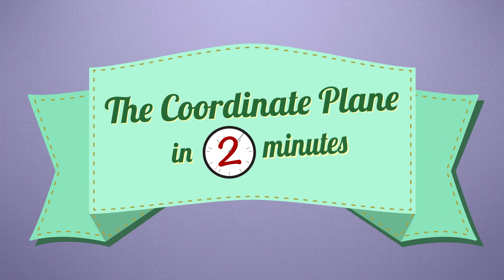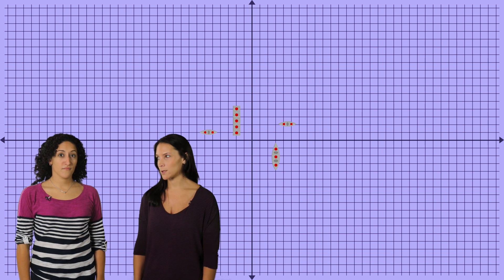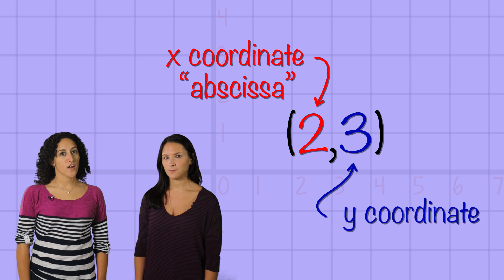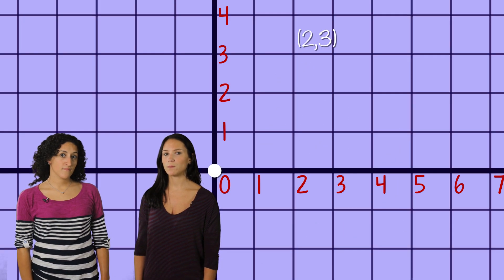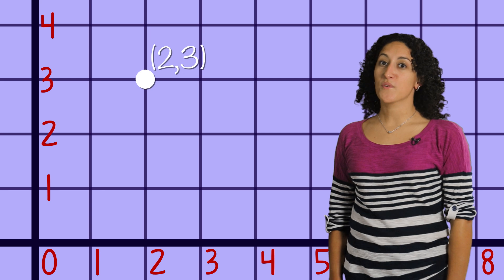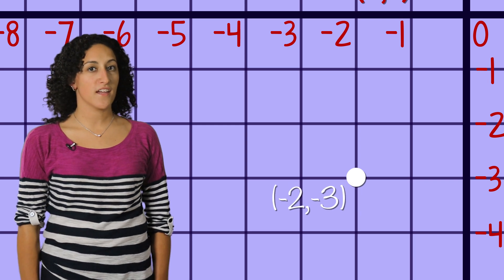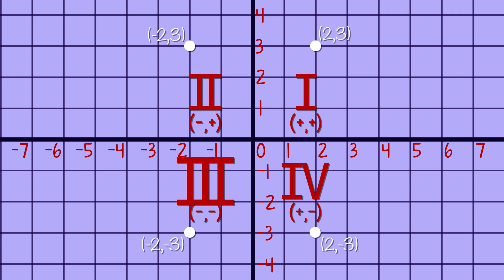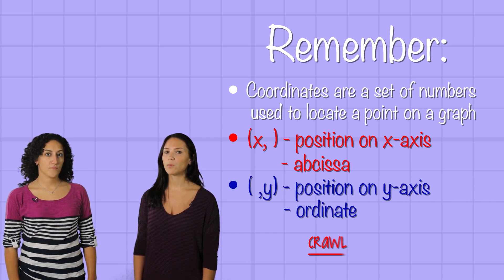The Coordinate Plane in 2 Minutes!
Need a quick refresher on graphing? Let Ms. Marino and Mrs. Owens show you the key pillars of graphing in 3 minutes or less!

Part 1 of 6: The Coordinate Plane in 2 Minutes!

roble.education
mineola.k12.ny.us

Taught by:
Lisa Marino & Mary Owens

Written and Produced by:
Roble Education

See more educational content at:
roble.education
mineola.k12.ny.us/district/educational_videos